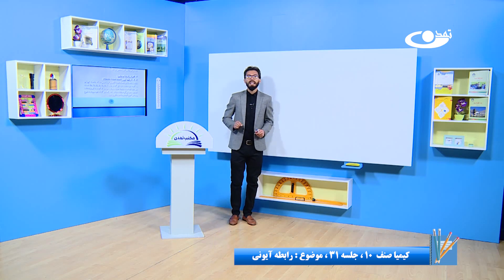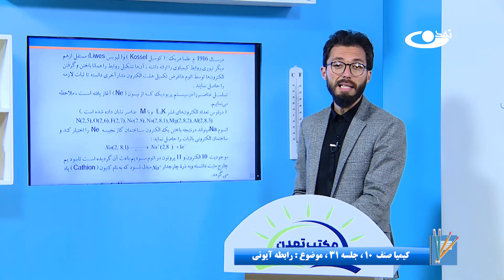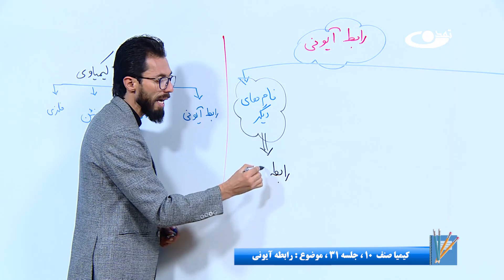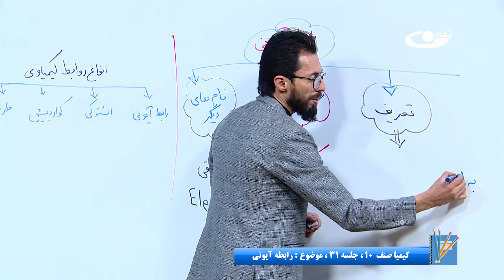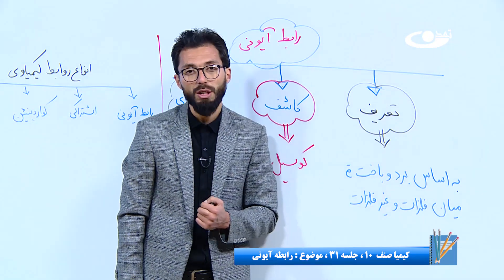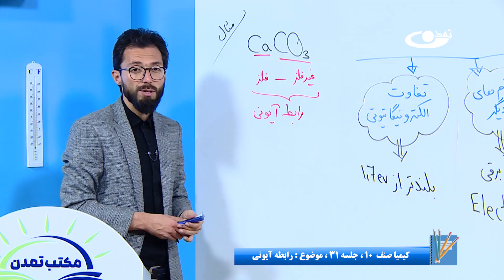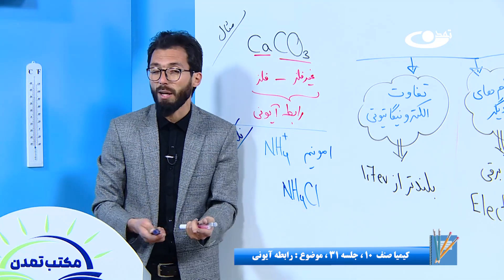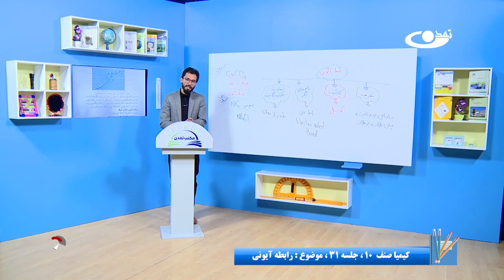کیمیا صنف دهم– جلسه سی ویکم– موضوع: رابطه آیونی -28-9-1401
موضوع برنامه: کیمیا صنف دهم– جلسه سی و یکم– موضوع: رابطه آیونی
نام برنامه: مکتب تمدن
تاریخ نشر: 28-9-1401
خانه خانه افغانستان را مدرسه می سازیم!
تلویزیون تمدن بر اساس وجیبه دینی و وظیفه ملی خود و طی اقدامی فوری برنامه‌های آموزشی مکاتب را تولید و برای استفاده خواهران و برادران متعلم نشر مینماید.خواهران مسلمان و متدین ما در سراسر افغانستان شایسته تعلیم و تعلم هستند. تاکید بر شروع مجدد هر چه عاجل مکاتب خواهران، یک بخش از  کار است و بخش عمده دیگر، ایجاد راهکار و بدیلی برای پر کردن این خلاء در شرایط کنونی می باشد و تلویزیون تمدن در این راستا اقدام خواهد کرد.

تلویزیون تمدن، رسانه‌ همگرایی و ارزش‌محور که با همت والای حضرت آیت الله العظمی محسنی(ره) تاسیس شده
است.